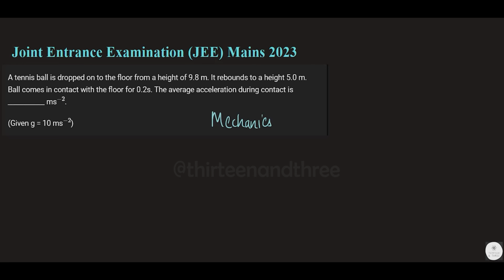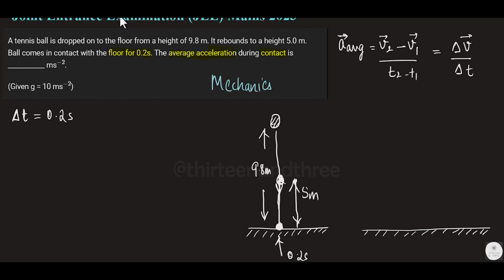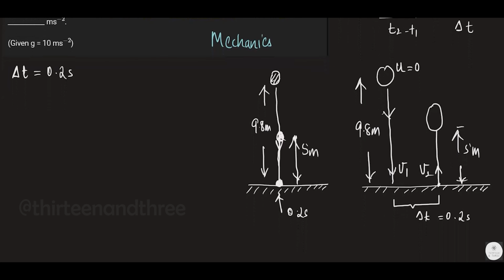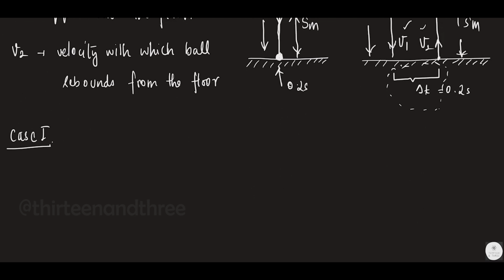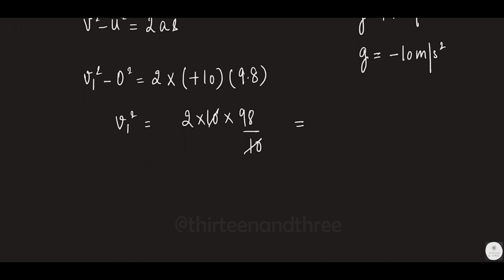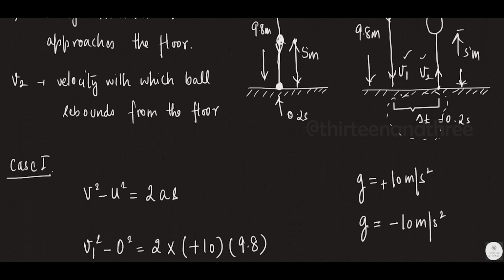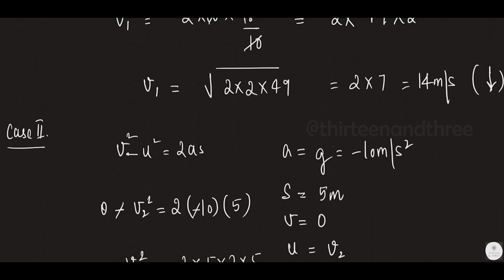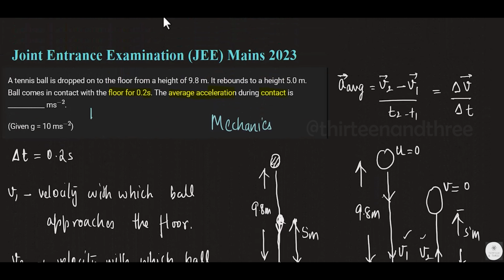Mechanics | Physics Solution | Joint Entrance Examination (JEE) Main 2023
JEE Main 2023 Physics solution: Mechanics @thirteenandthree
A tennis ball is dropped on to the floor from a height of 9.8 m. It rebounds to a height 5.0 m. Ball comes in contact with the floor for 0.2s. The average acceleration during contact is ____ ms-2 .
[Given g = 10 ms-2 ]

everything is gravity.